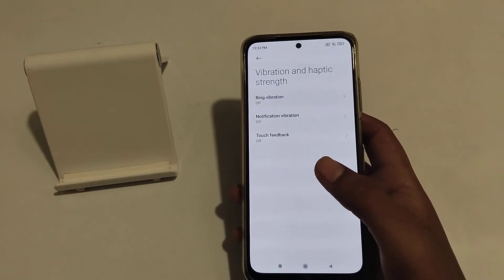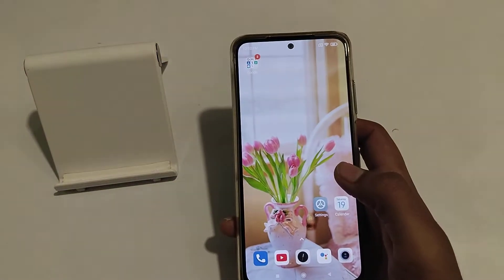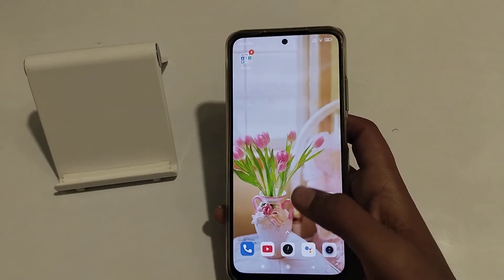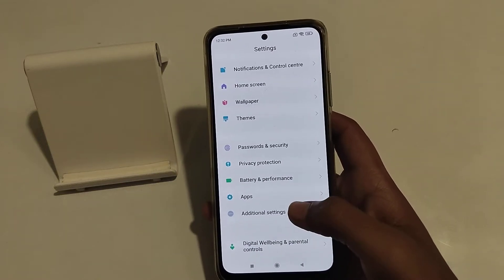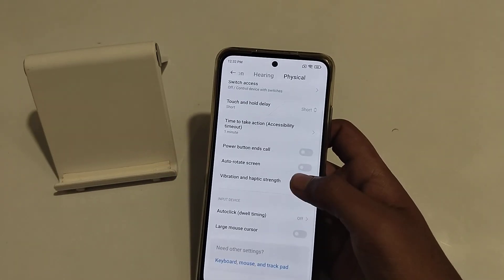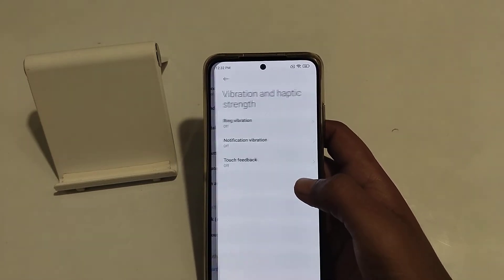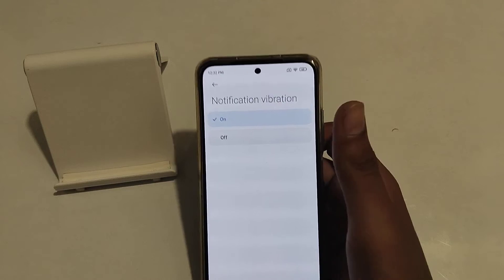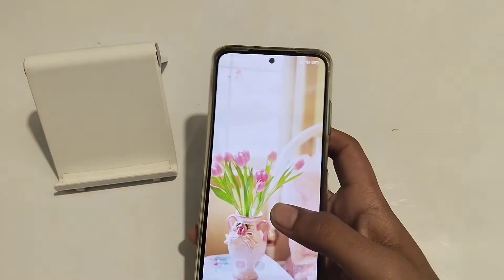How to on notification vibration in redmi phone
how to on notification vibration in redmi note 6,
how to on notification vibration in redmi note 5,
how to on notification vibration in redmi note 7,
how to on notification vibration in redmi note 8,
how to on notification vibration in redmi note 9,
how to on notification vibration in redmi mobile